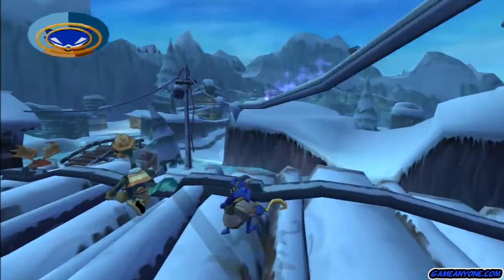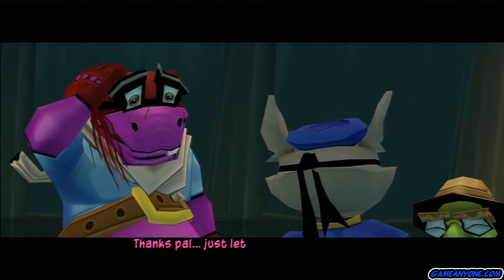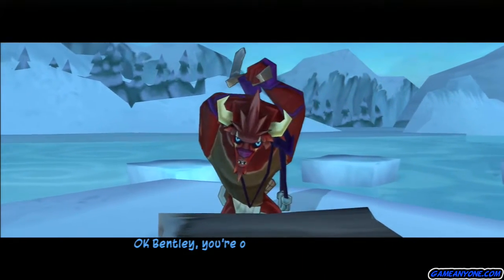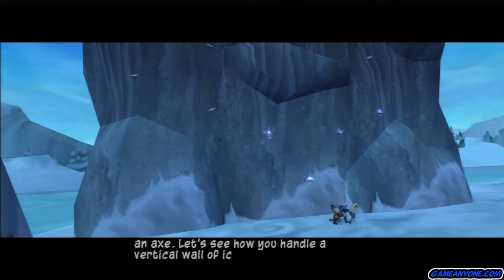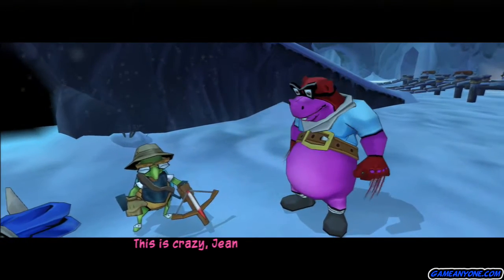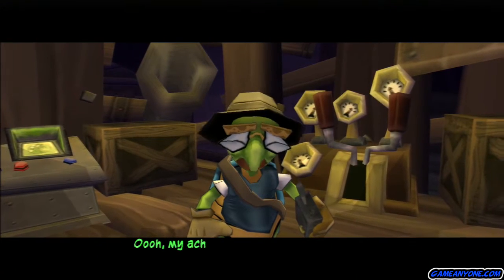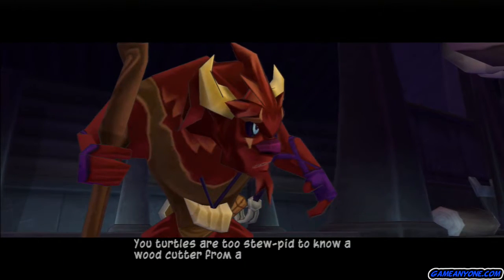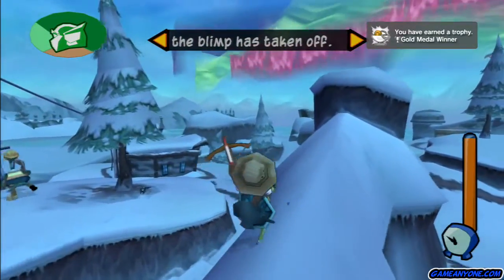Sly 2: Band of Thieves Episode 38: WE Were Robbed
Of all people to get robbed it had to be us. Maybe would shouldn't have been carrying all those Clockwerk parts with us.